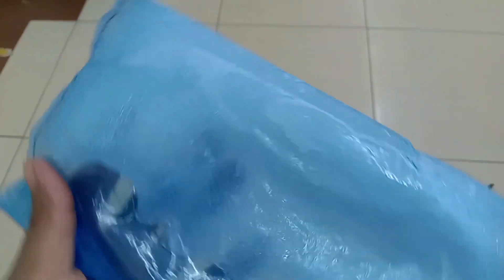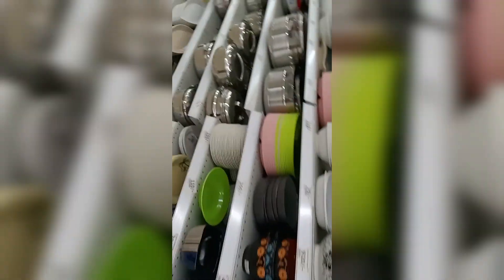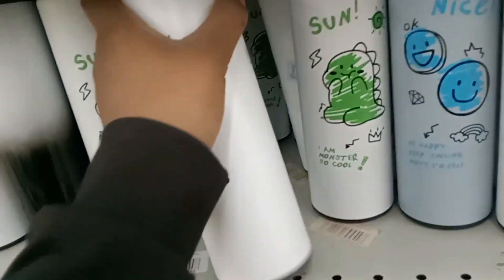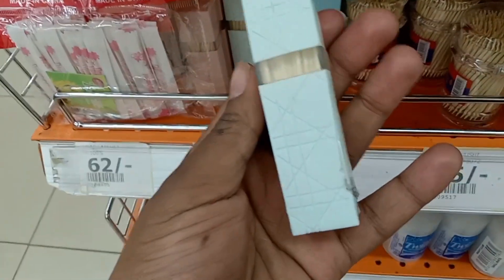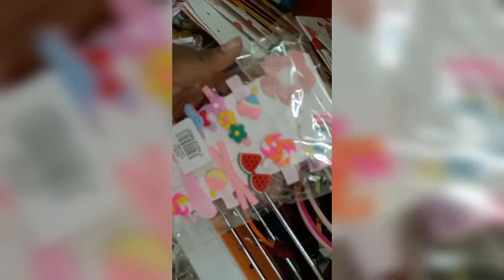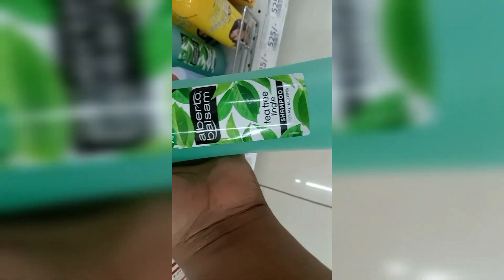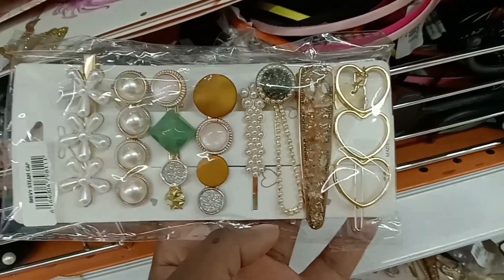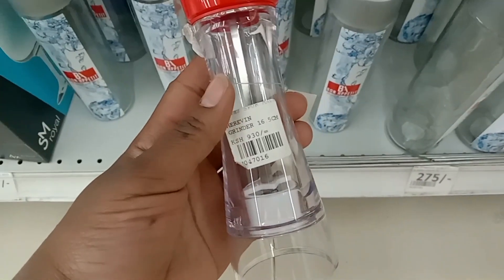Day in the life| Cute finds at the supermarket